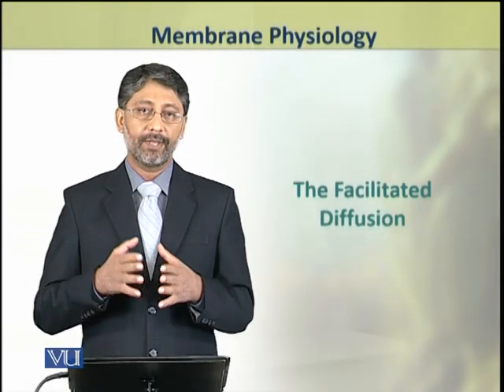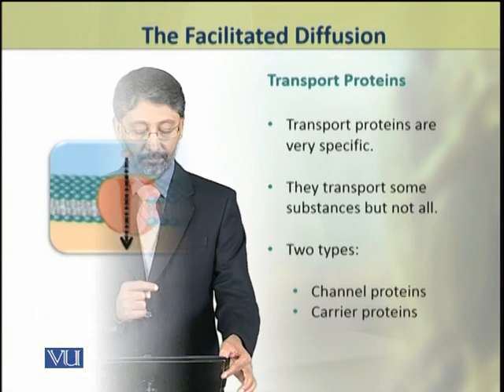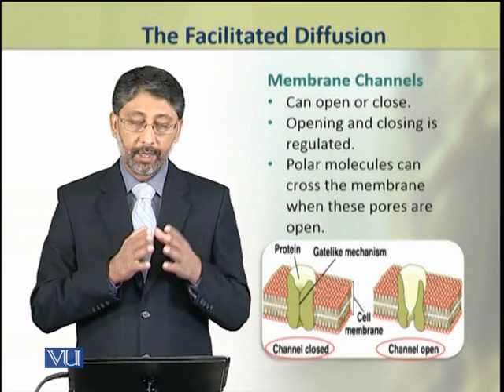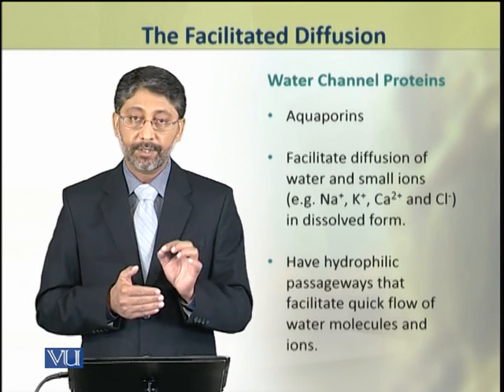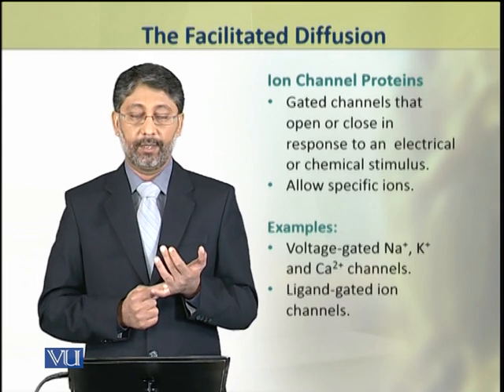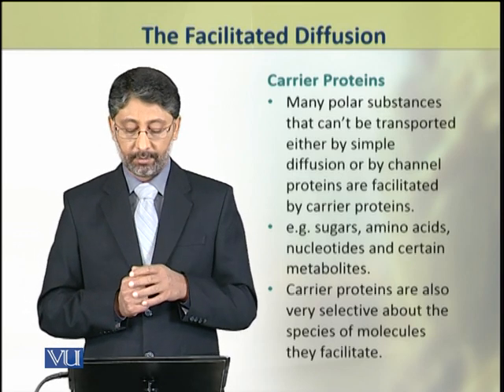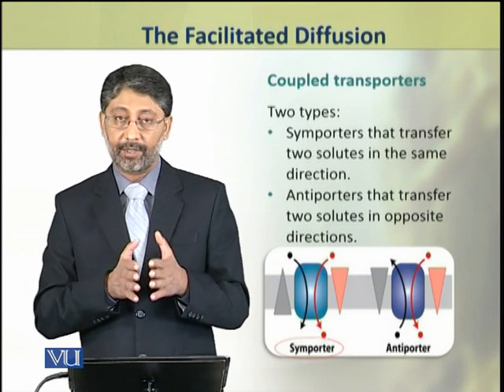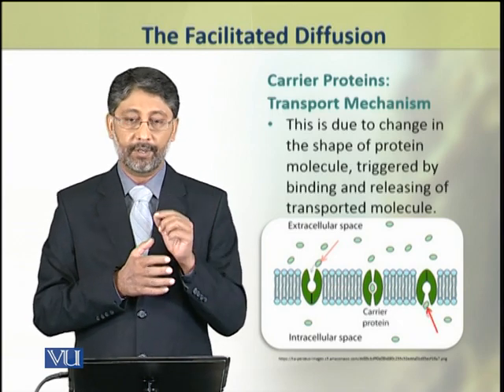The Facilitated Diffusion | Animal Physiology and Behavior (Theory) | ZOO502T_Topic010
Topic010: The Facilitated Diffusion,
By Dr. Ateeq ul Jaleel